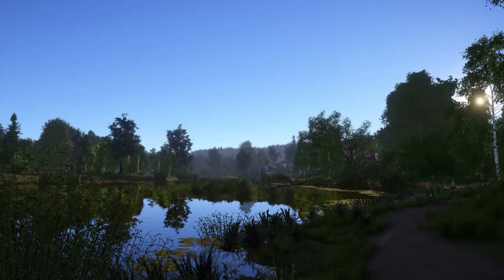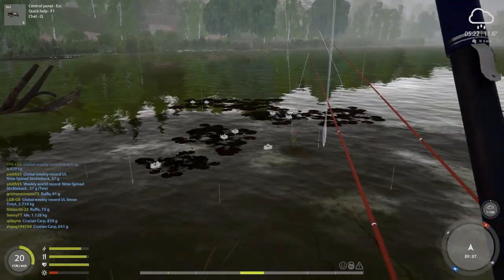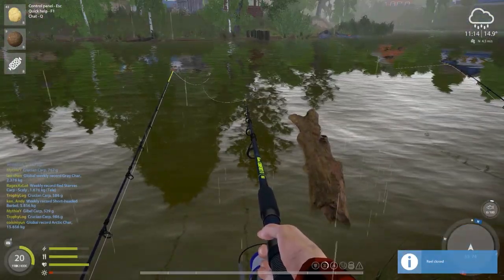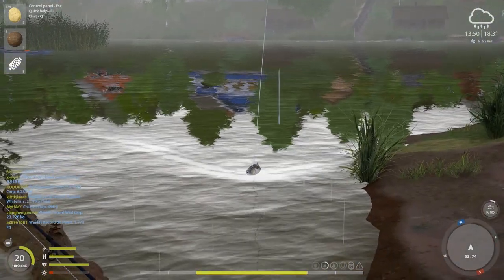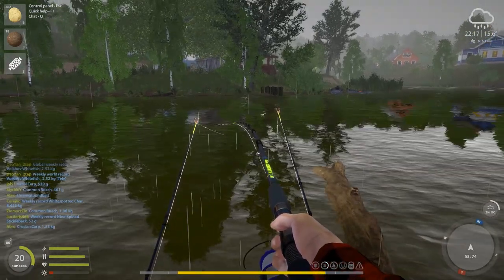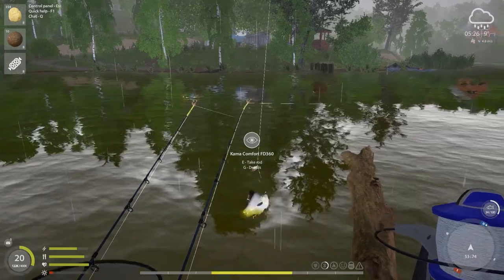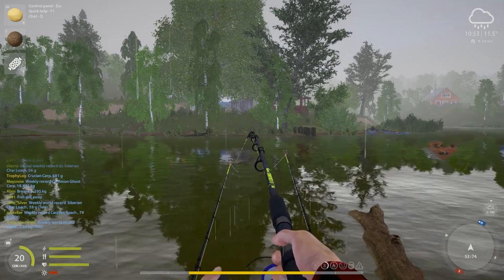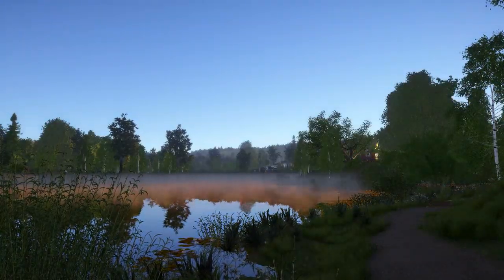Russian Fishing 4 TROPHY LOG EP 10- MOSQUITO LOG IS COMPLETE!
Get ready for a thrilling fishing adventure in Russian Fishing 4! In this video, i showcase my new two trophy fish that i caught on mosquito lake in the popular fishing simulator game russian fishing 4. Watch as i reel in the trophies and share my strategies, story and earnings. In this video i found a spot that is super active and makes a lot of silver per day!(and super quick easy trophy). Easy way to make quick silver and level up your bottom fishing skills as a low lever player.
Join me for an exciting journey in Russian Fishing 4 and be inspired by the thrill of the catch.
(Hunting trophy frog and trophy crucian carp in russian fishing 4 tutorial) русская рыбалка 4